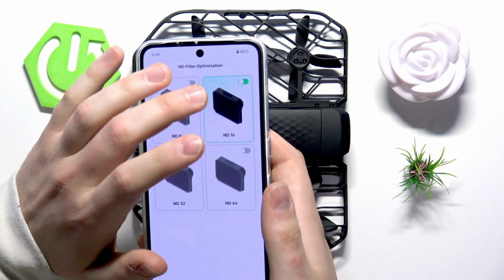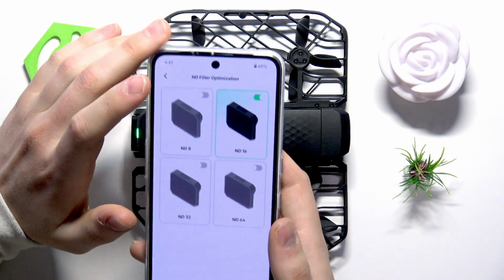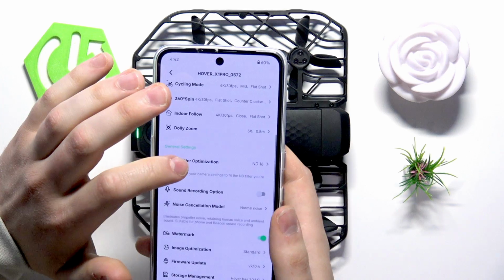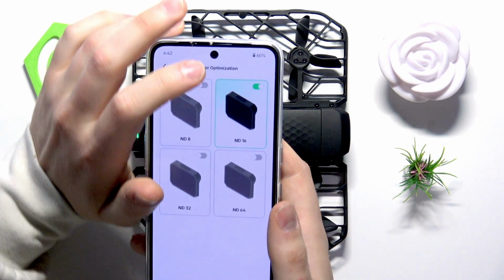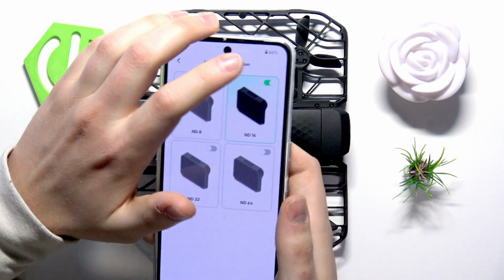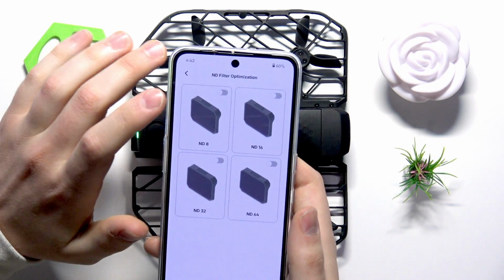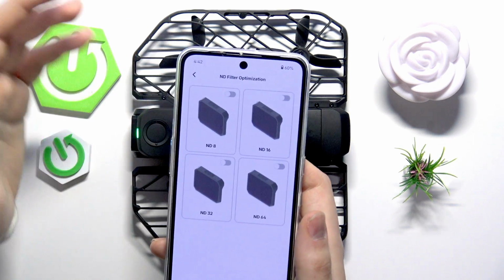HOVERAir X1 PRO – How to Manage ND Filter Optimization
Learn how to enable, disable, and configure ND filter optimization on your HOVERAir X1 PRO drone. In this video, we walk you through the steps to access ND filter settings using the HOVER X1 mobile app, so you can get the best video quality in different lighting conditions. Whether you want to turn on ND filter optimization, choose the right filter format, or completely deactivate the feature, this guide will help you manage all ND filter options for your HOVERAir X1 PRO. Perfect for drone enthusiasts looking to improve their footage and understand the full capabilities of their device.

How to enable ND filter optimization on HOVERAir X1 PRO?
How to disable ND filter optimization in HOVERAir X1 PRO?
Where are ND filter settings in the HOVER X1 app for HOVERAir X1 PRO?

0:00 Introduction to ND filter optimization
0:10 Open HOVER X1 app and connect drone
0:20 Access HOVER tab and settings
0:26 Find ND filter optimization option
0:30 Manage and select ND filter formats
0:44 Enable or disable ND filter optimization
0:59 Deactivate all ND filters